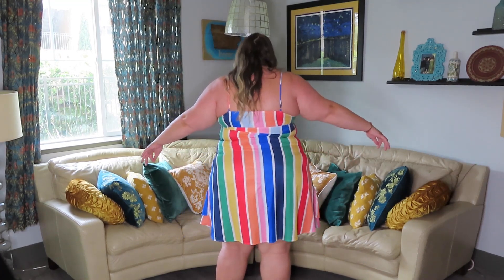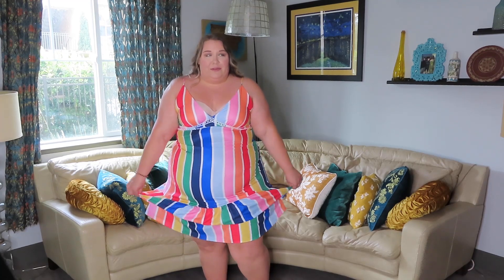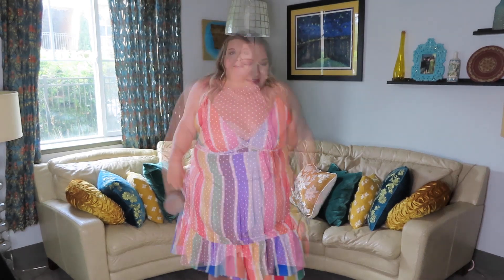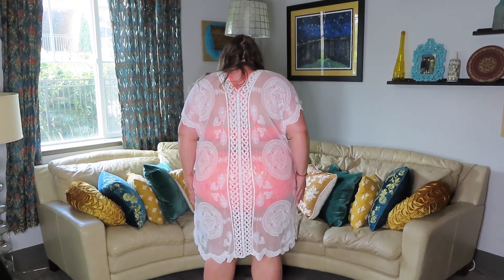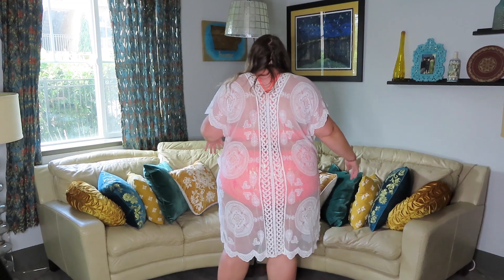HUGE SHEIN CURVE HAUL - ONE OF MY ALL TIME FAVORITES!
Available items are linked below:
Strawberry mesh dress
Dusty pink cropped top
Mustard skirt
Rainbow dress
Brown and cream rose dress
Satin peach dress
White lace swimsuit coverup
Black floral bardot maxi dress
Mauve polka dot dress
Gold silk dress
Light pink polka dot wrap dress